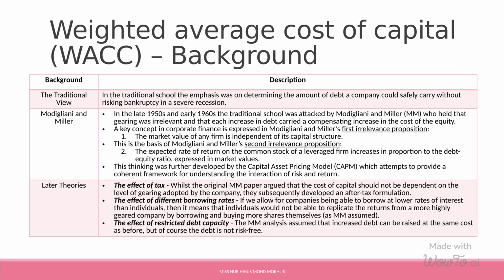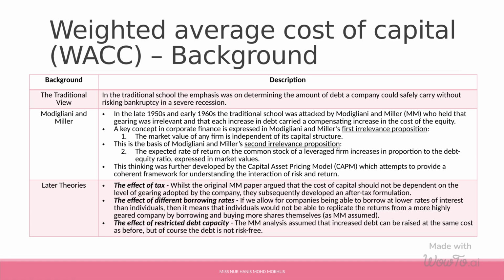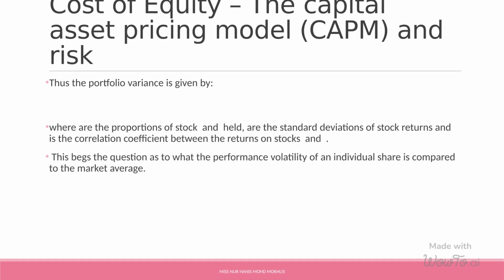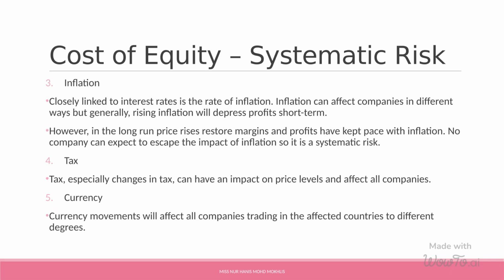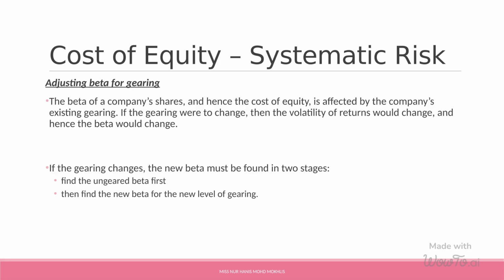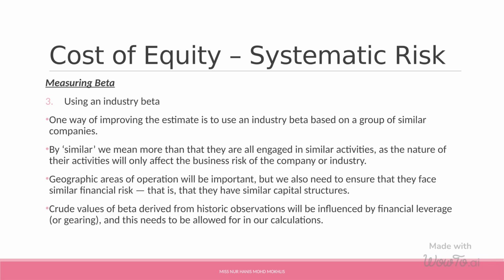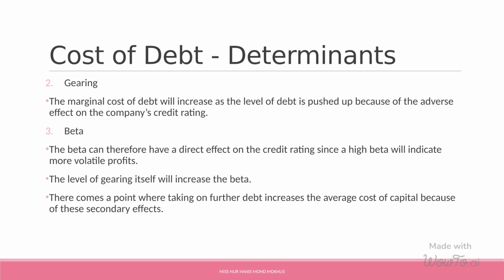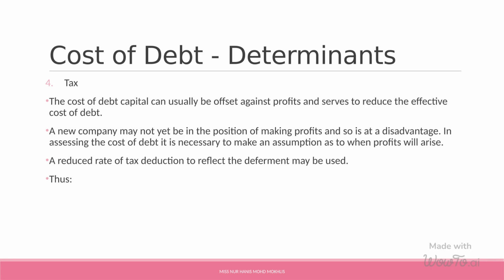Topic 9: WACC